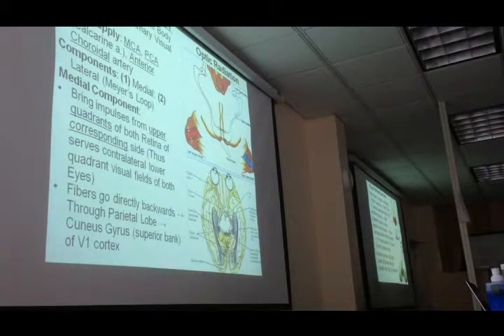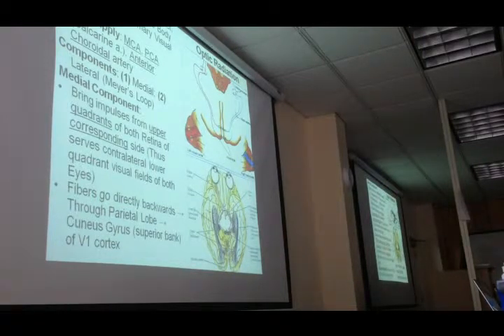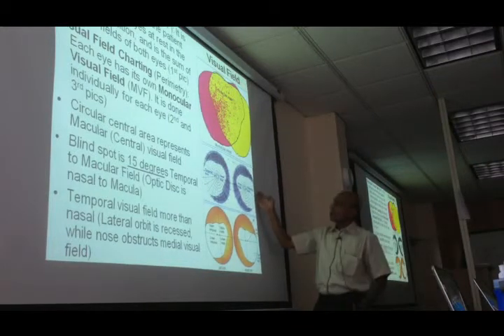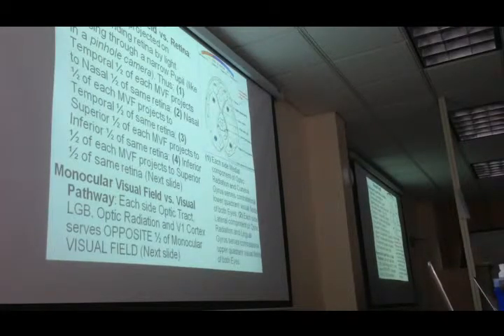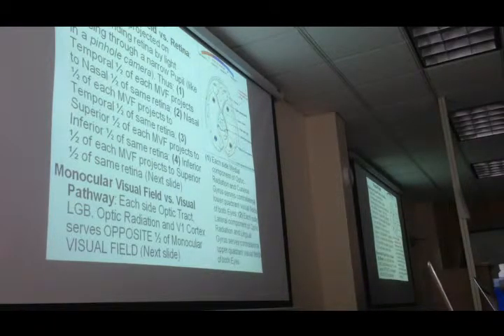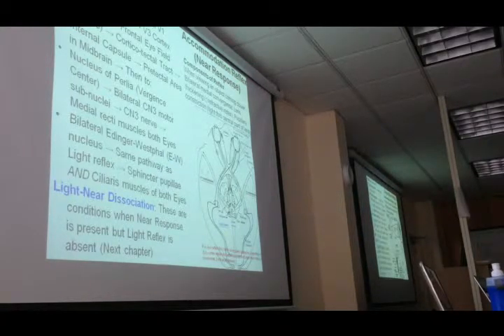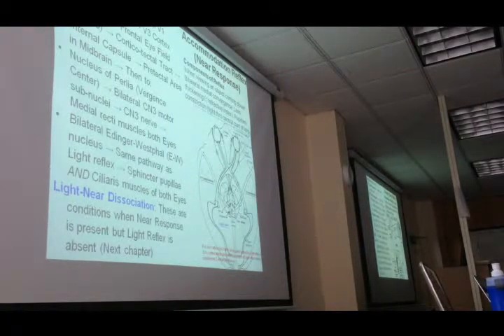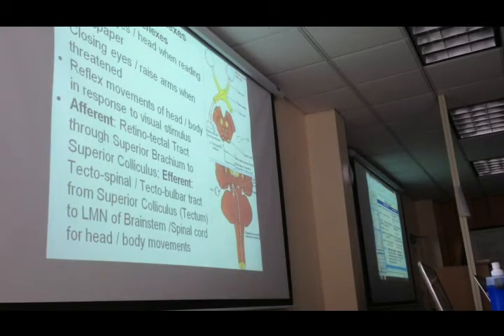Ch 11 CN2 Visual System Part 2 - Sanjoy Sanyal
Lecture on CN 2 Visual System second part, delivered by Dr Sanjoy Sanyal, Professor and Course Director of Neuroscience and FCM-III Neurology, to Med 3 Neuroscience students in the Caribbean in Fall 2013. Video recorded by Mr Abed Dabaja, Med 3 Neuroscience student